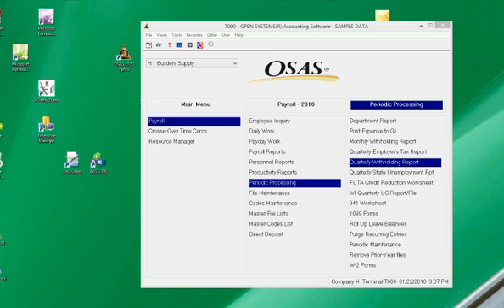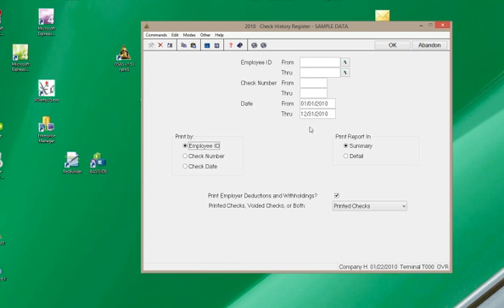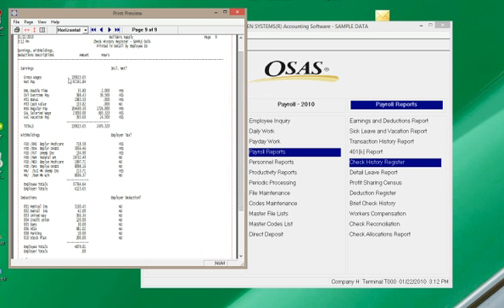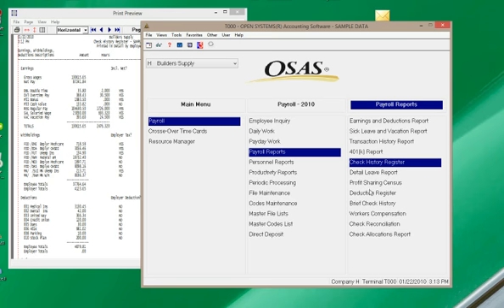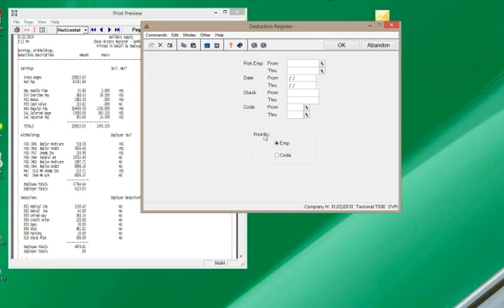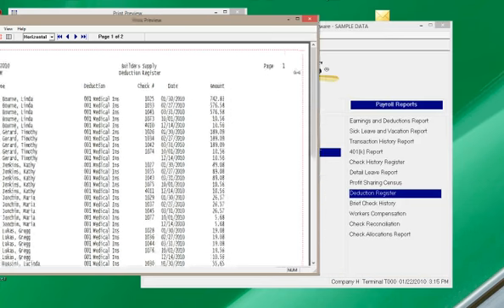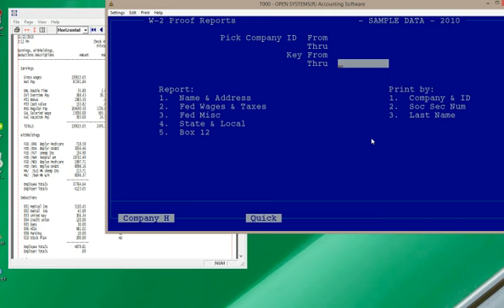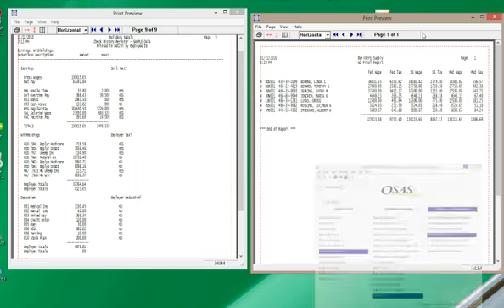W2reconciliation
Outline for using reports to reconcile your W2 figures with important payroll reports.